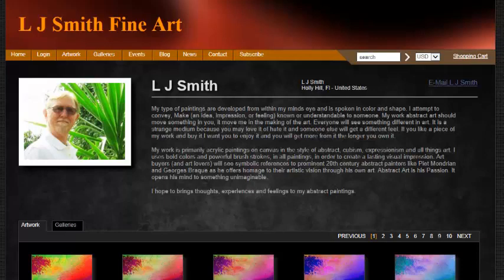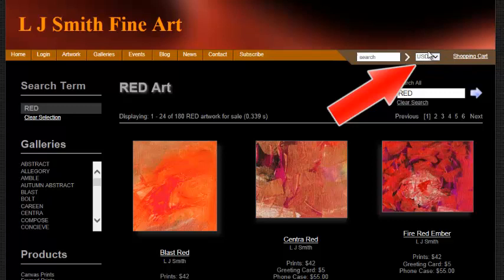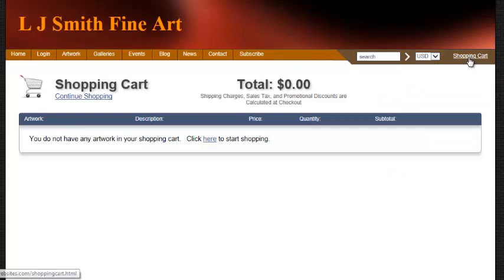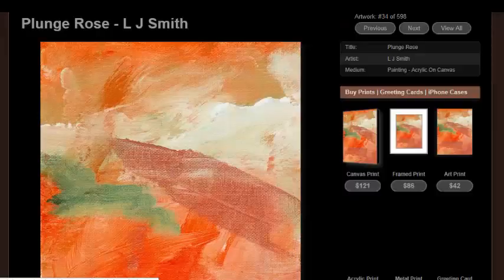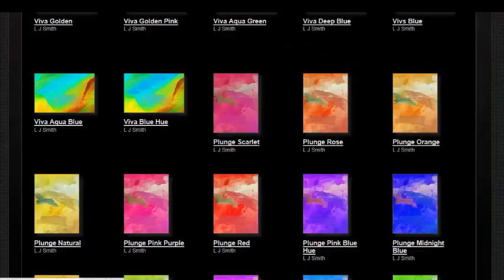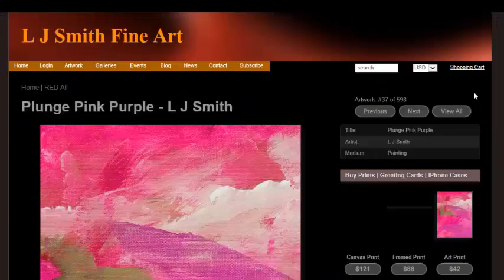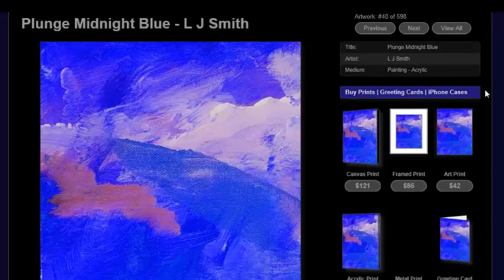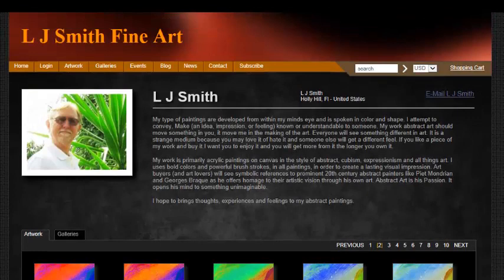SEARCH THE WEBSITE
THIS VIDEO WILL SHOW HOW TO SEARCH MY ART WEBSITE AND FIND COLOR STYLE AND SIZE.